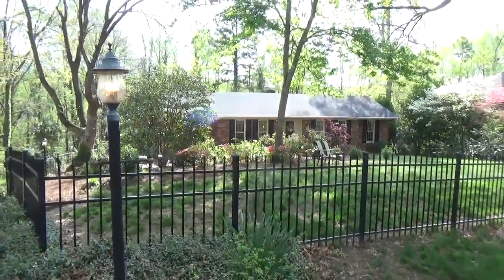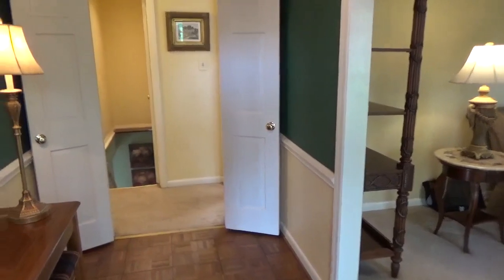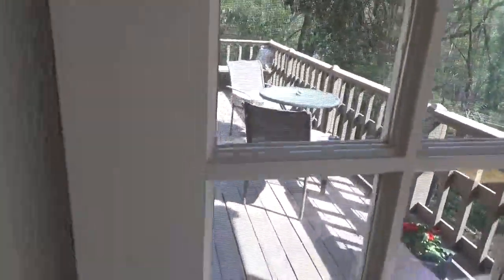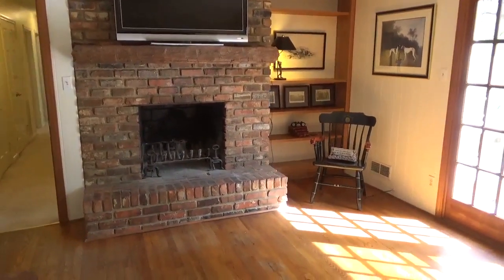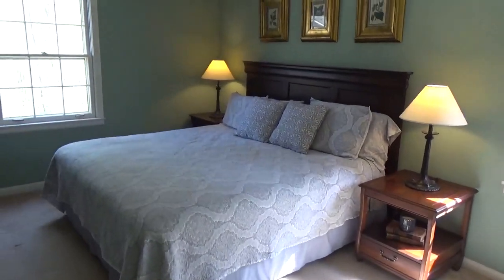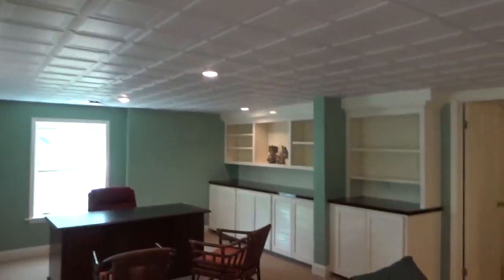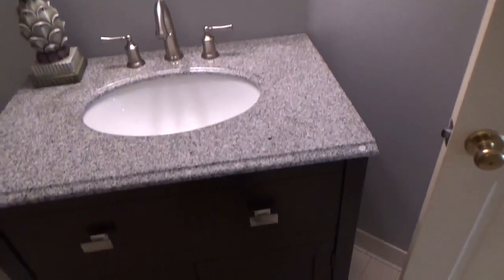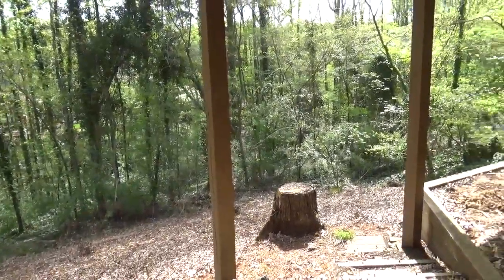301 Hillandale Drive, Charlotte, NC 28270 (VIDEO)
301 Hillandale Drive, Charlotte, NC 28270 walking tour video presented by Barry Reeves -- aka "The Real Estate Geek"